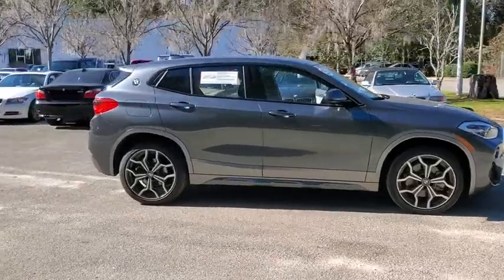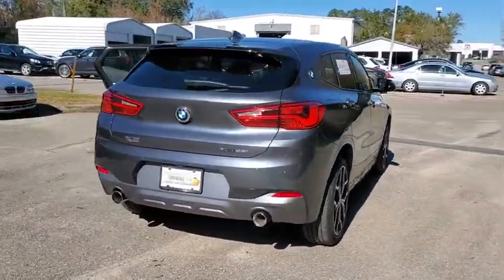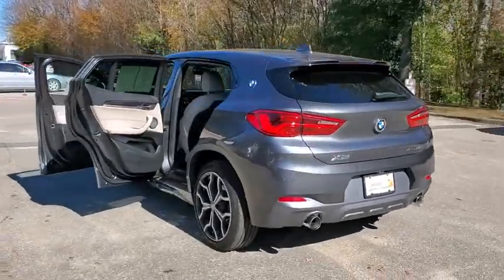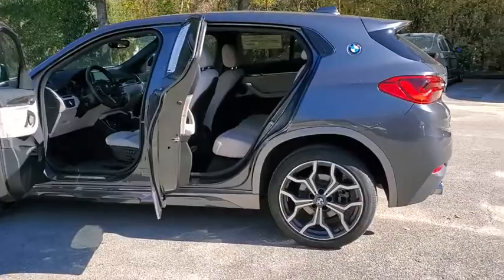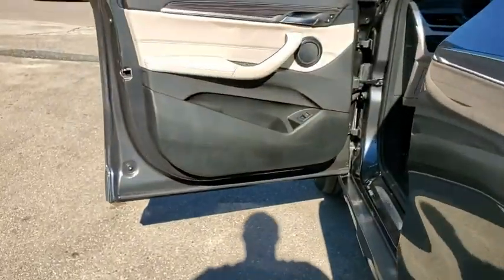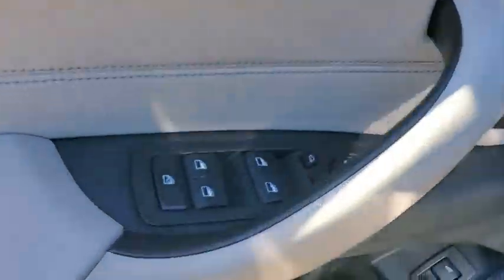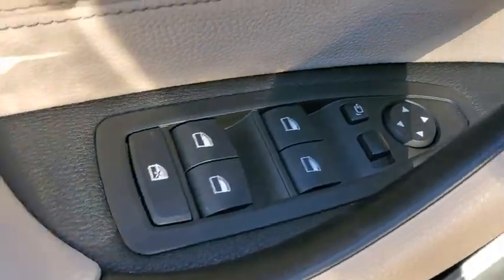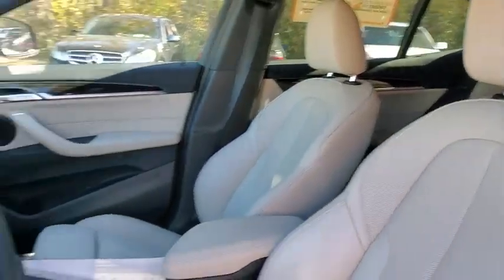2018 BMW X2 Tallahassee, Panama City, Marianna, Valdosta, GA, Midway, FL JEB19332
Mineral Gray Metallic Used 2018 BMW X2 available in Tallahassee, Florida at Capital BMW. Servicing the Panama City, Marianna, Valdosta, GA, Midway, FL area.

Capital BMW
3701 W. Tennessee St

This 2018 BMW X2 xDrive28i in Gray features:brbrCARFAX One-Owner. Clean CARFAX. Odometer is 4595 miles below market average! 21/31 City/Highway MPG All prices plus sales tax tag and titling and dealer service fee of $899.95 which represents cost and profits to the selling dealer for items such as cleaning inspecting adjusting new vehicles and preparing documents related to the sale.